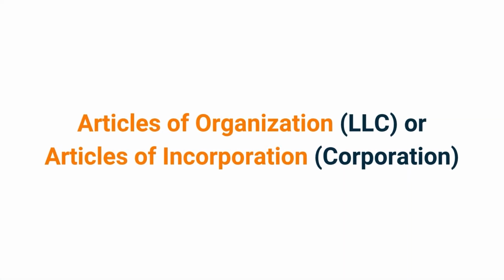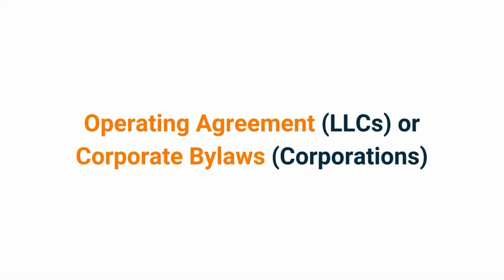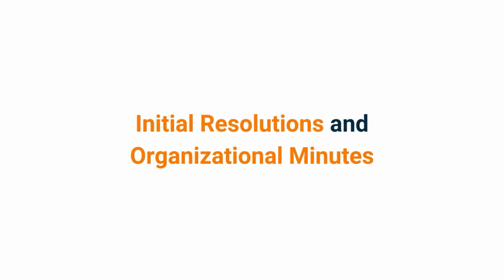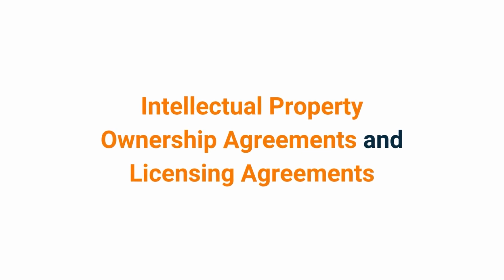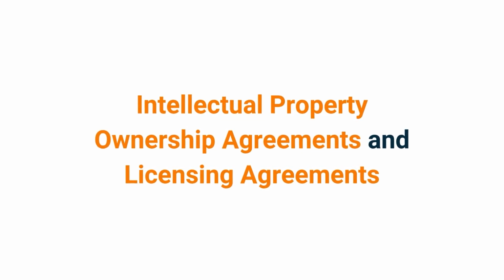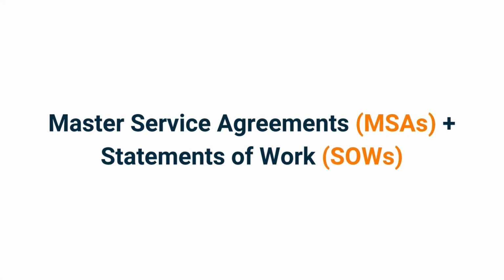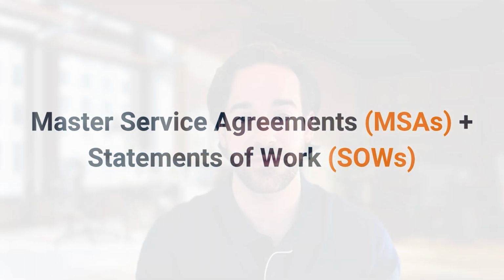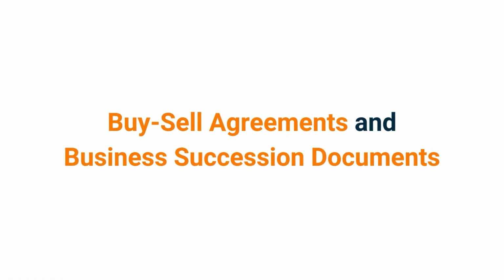The Legal Documents Your Ohio Business Needs, In Order (Yes, There’s a Right Order)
Starting and scaling a business in Ohio comes with more than just vision and grit — it comes with legal responsibility. Whether you're forming your first LLC or leading a mid-sized company through its next stage of growth, having the right documents in place at the right time makes all the difference.
Here’s a chronological roadmap of the legal documents your Ohio business should have in place, from formation through succession planning.